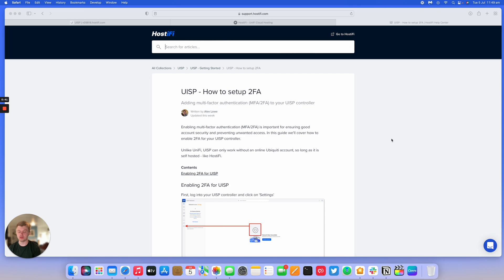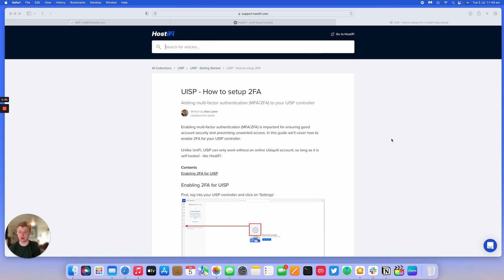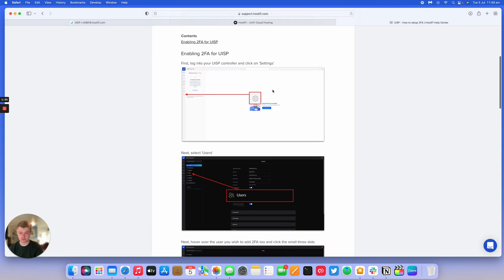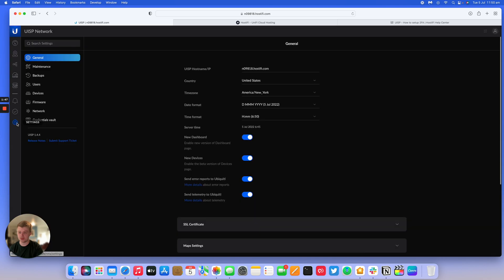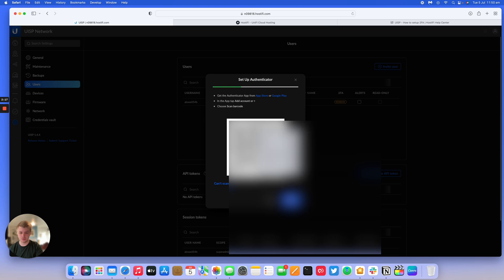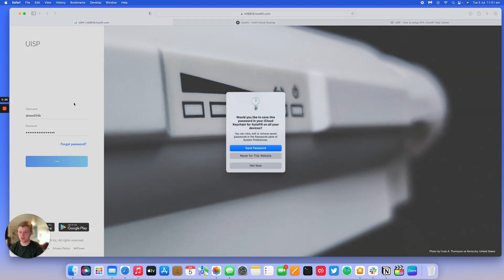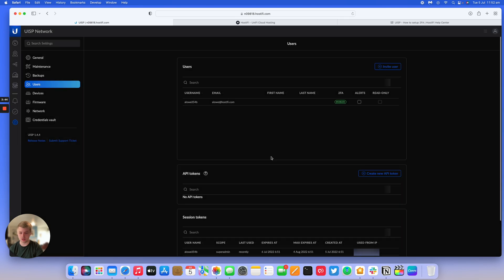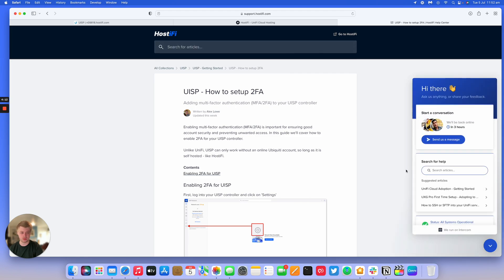UISP - How to setup 2FA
Enabling multi-factor authentication (MFA/2FA) is important for ensuring good account security and preventing unwanted access. In this guide we'll cover how to enable 2FA for your UISP controller.